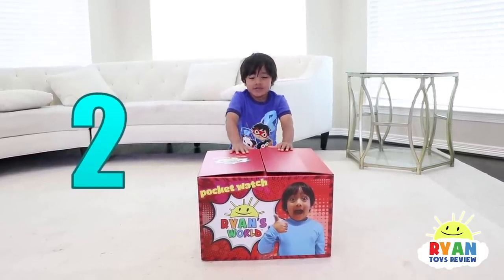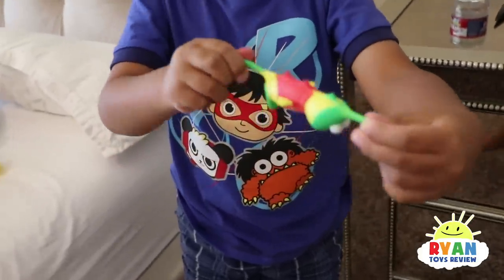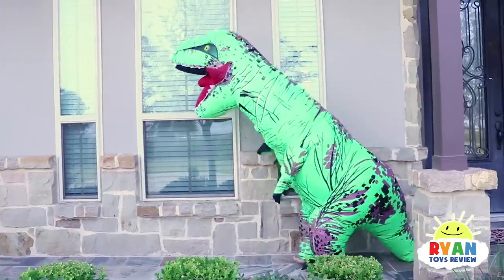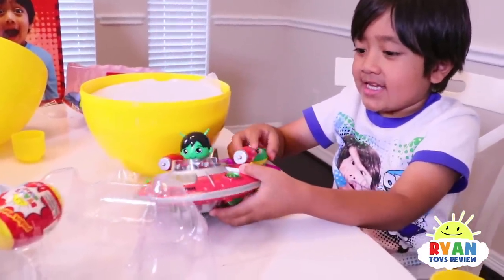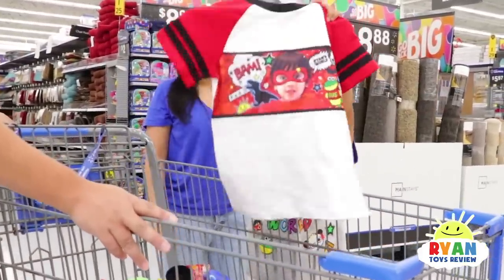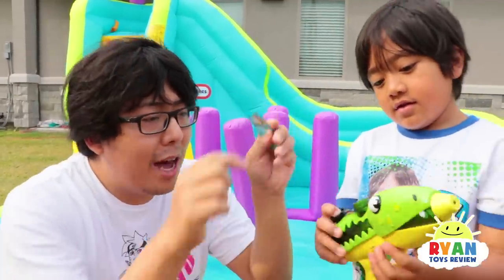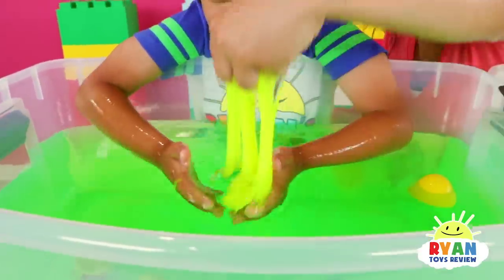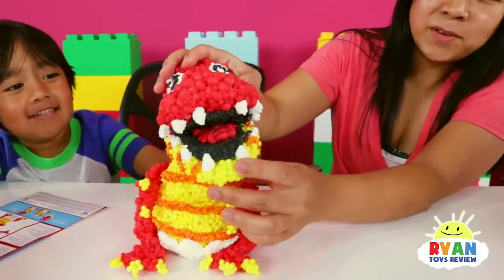Ryan Pretend Play with Giant Surprise Toys Hide and Seek!!!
Ryan Pretend Play with Giant Surprise Toys Hide and Seek with Ryan ToysReview!!
There are so many fun kids toys to choose from including giant surprise egg, mystery slime, mystery squishy, clothing, mystery squishy, action figure with vehicles, plushies,  along with Combo Panda, and Gus the gummy gator toys!!!  Visit your local Walmart store or Walmart.com for all things Ryan's World toys!!!